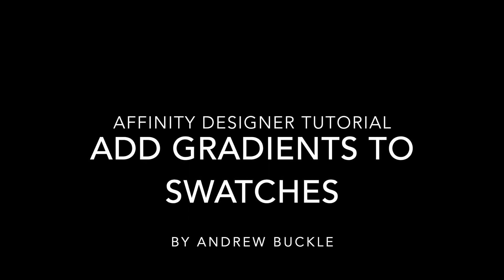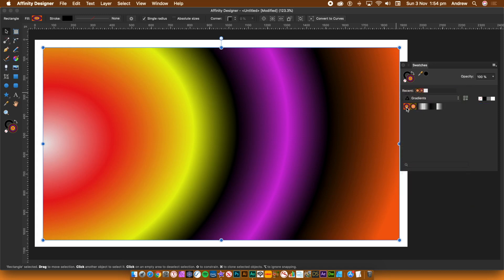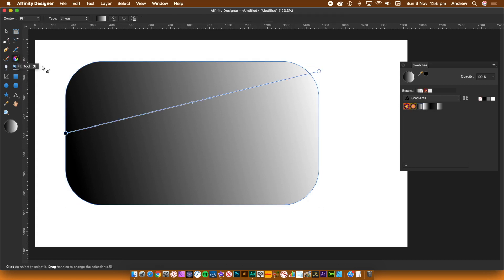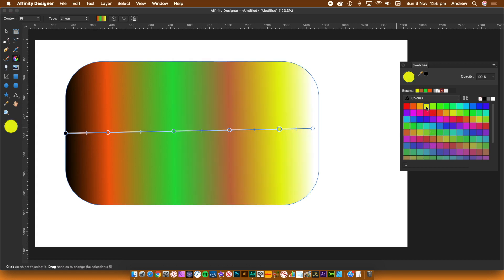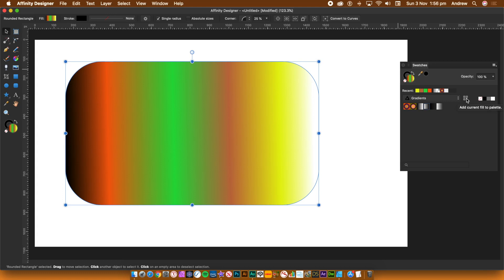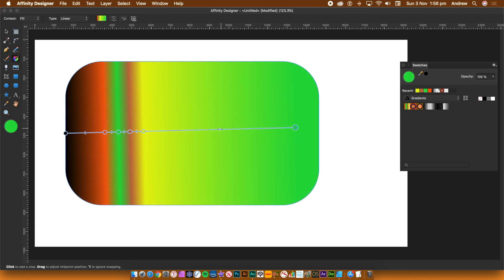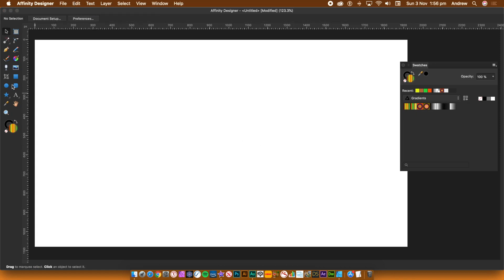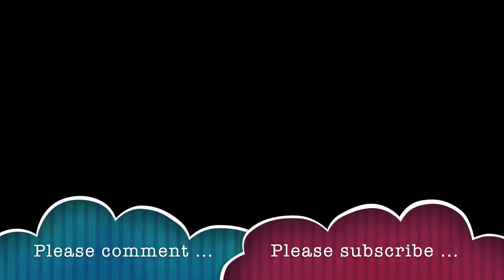Affinity Designer : Add gradients to swatches panel palette tutorial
Add gradients to Affinity Designer swatches panel quick guide / tutorial. How to add the current fill gradient to the swatches palette for use in future projects.